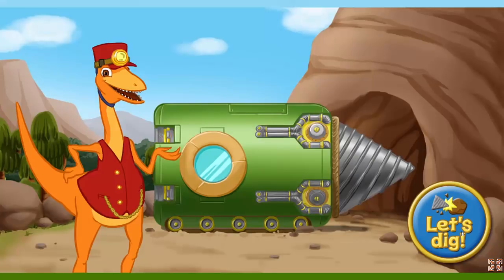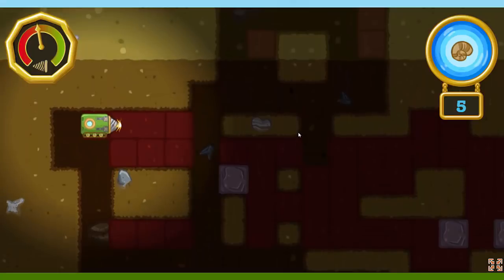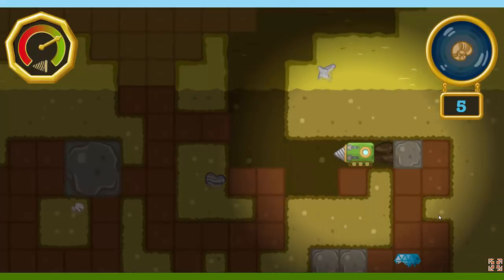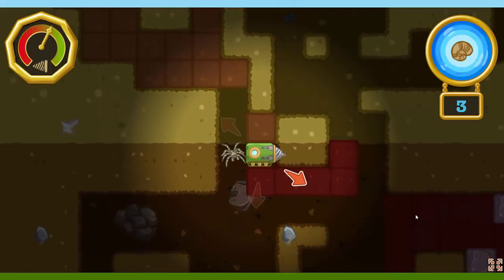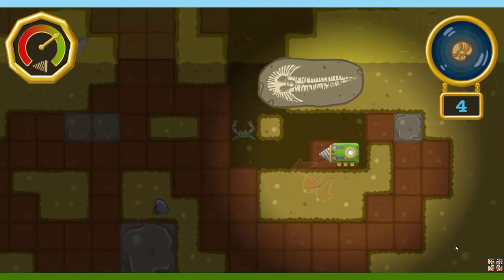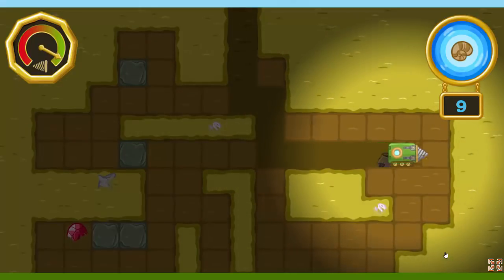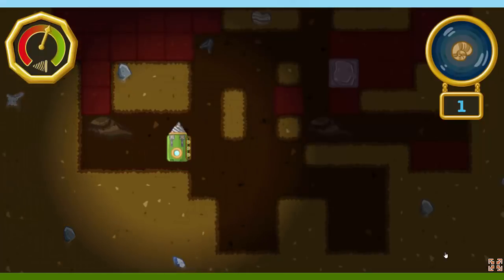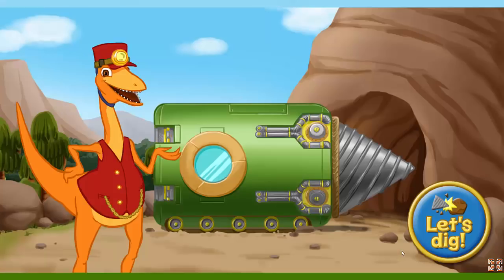Dinosaur Train : Fossil Finder Game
►If you like this video Please rate and share!